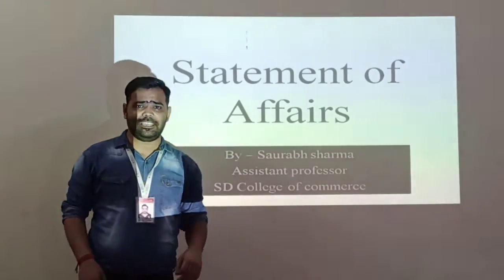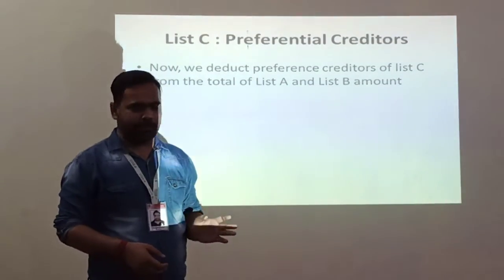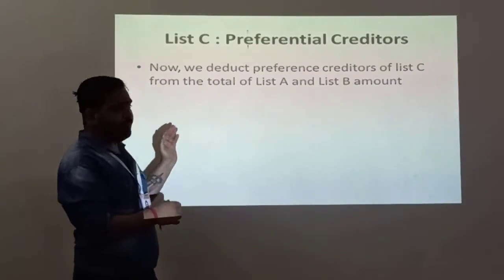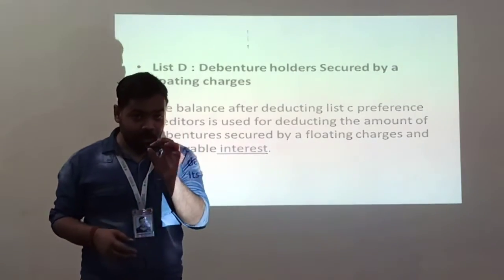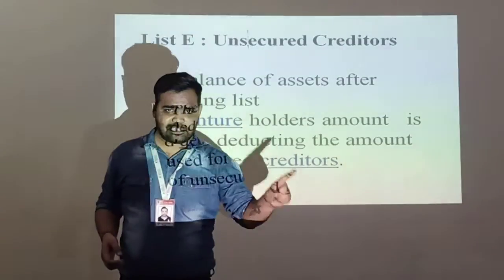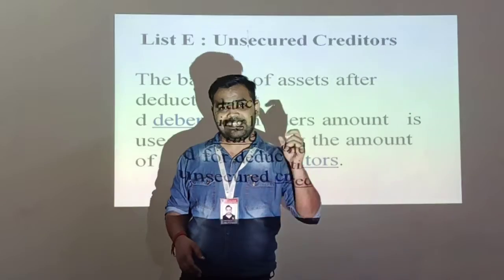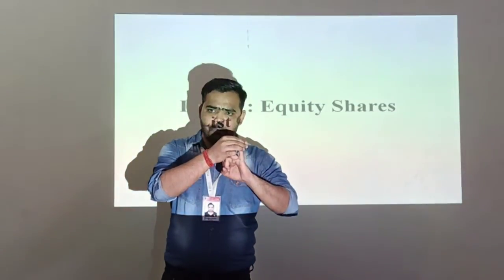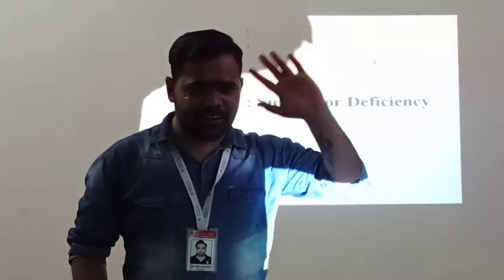Statement Of Affairs (Part 2) By Saurabh Sharma